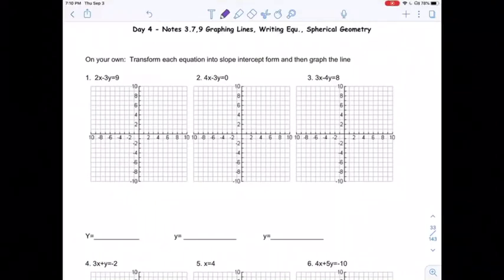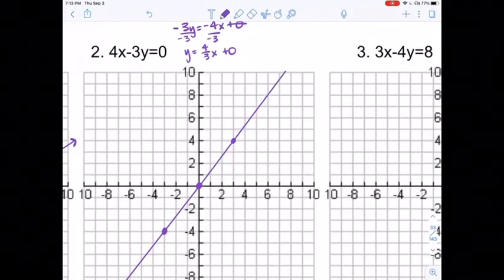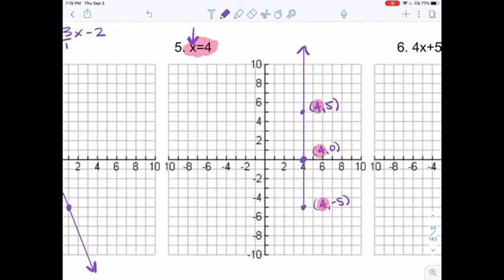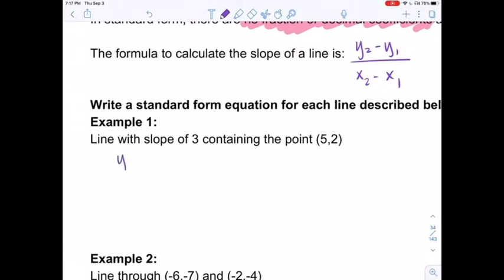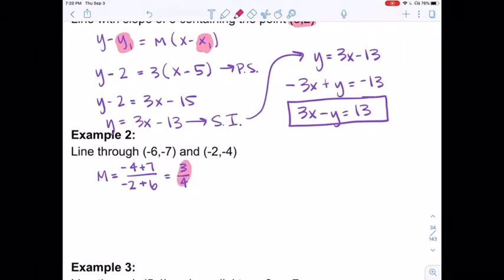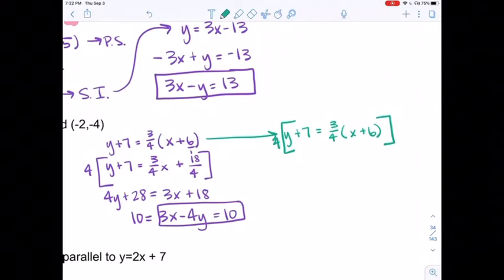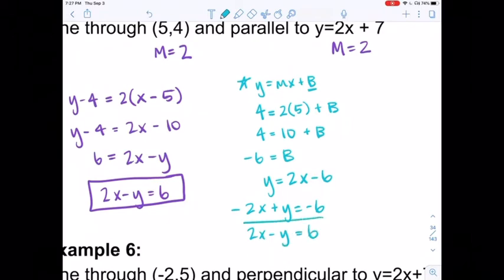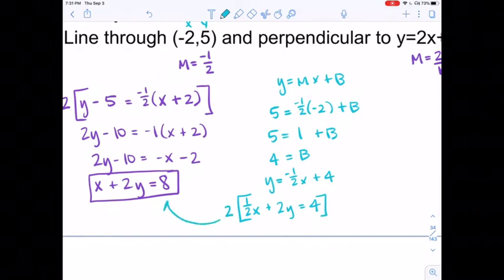Unit 2B Day 4 - Graphing & Writing Equations of Lines